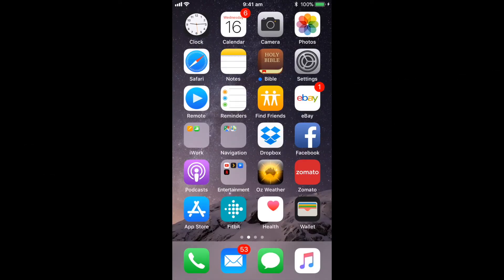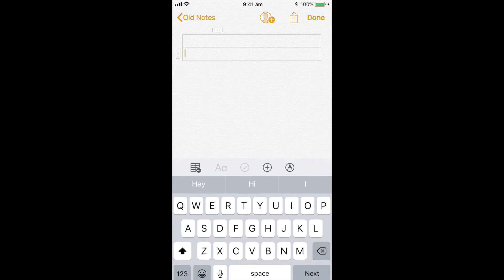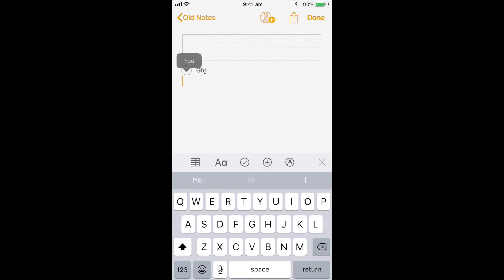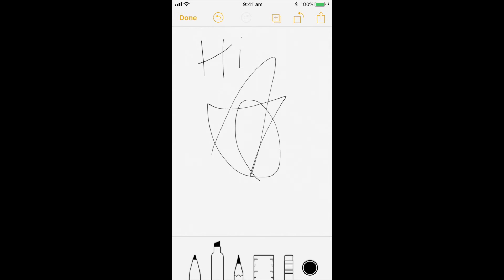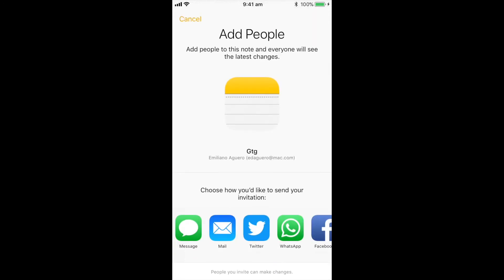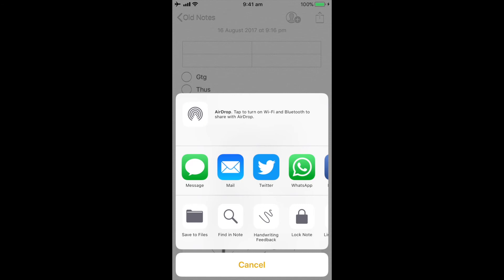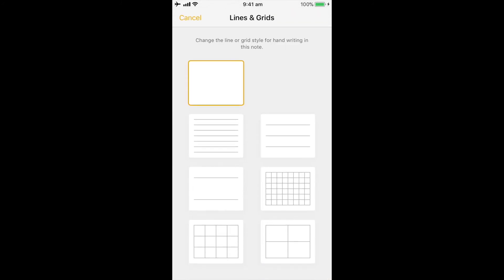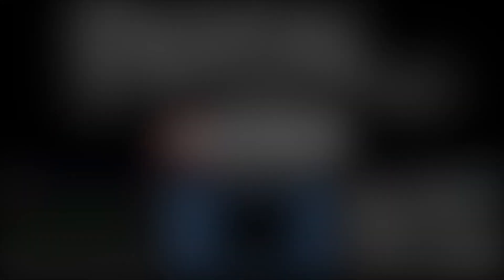How to use the new Notes app in Apple iOS 11 | Overview on iPhone